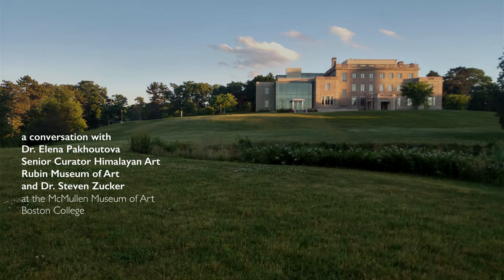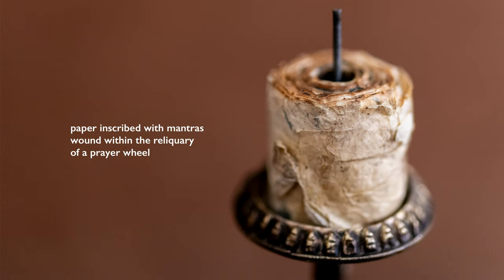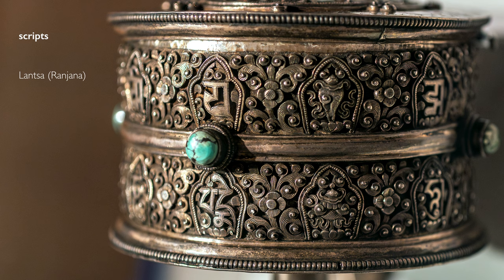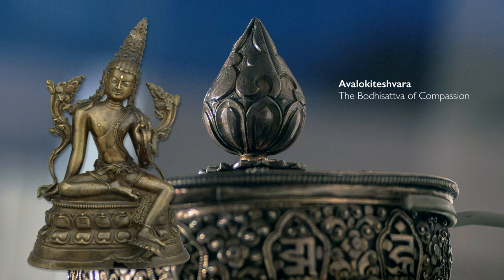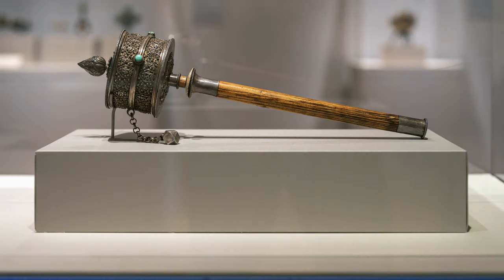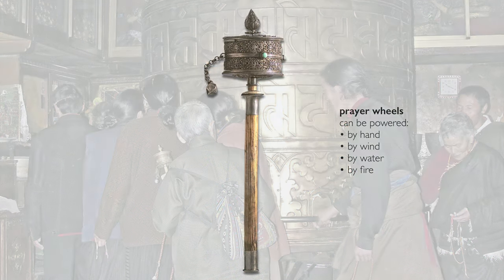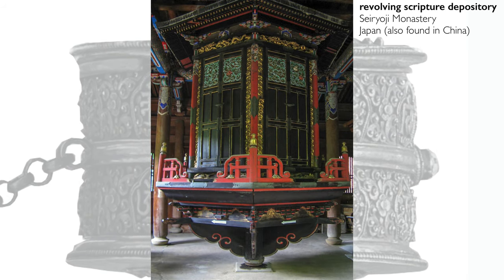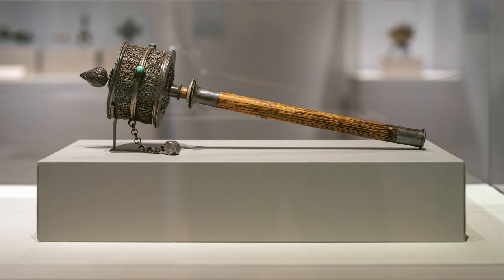Handheld Prayer Wheel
Handheld Prayer Wheel, early 20th century (central Tibet), silver, wood, semi-precious stones, 19.6 x 5 x 4.5 inches (Rubin Museum of Art, New York)

speakers: Dr. Elena Pakhoutova, Senior Curator Himalayan Art at the Rubin Museum of Art and Dr. Steven Zucker

Rubin Museum senior curator Dr. Elena Pakhoutova and Smarthistory’s Dr. Steven Zucker take a look at an ornate handheld prayer wheel, which are ritual objects that are ubiquitous in Tibetan Buddhist culture. The action of turning a prayer wheel with conscious intent is believed to “recite” or “read” the mantras, activating and releasing them into the world for the benefit of all.

The Rubin Museum of Art has teamed up with Smarthistory to bring you an ‘up-close’ look at select objects from the Rubin’s preeminent collection of Himalayan art. Featuring conversations with senior curators and close-looking at art, this video series is an accessible introduction to the art and material culture of the Tibetan, Himalayan, and Inner Asian regions. Learn about the living traditions and art-making practices of the Himalayas from the past to today.

Learn more about prayer wheels on Project Himalayan Art, a resource from the Rubin for learning about Himalayan, Tibetan, and Inner Asian art and cultures:

About the Rubin
The Rubin is a global museum dedicated to sharing Himalayan art through a dynamic digital platform, participatory experiences, exhibitions, and partnerships. Inspired and informed by Himalayan art, the Rubin invites people to contemplate the human experience and deepen connections with the world around them in order to expand awareness, enhance well-being, and cultivate compassion.

Images: Handheld Prayer Wheel; Central Tibet; early 20th century; silver, wood; Rubin Museum of Art; gift of Shelley and Donald Rubin; SC2012.7.2